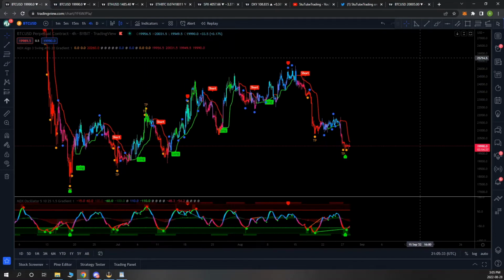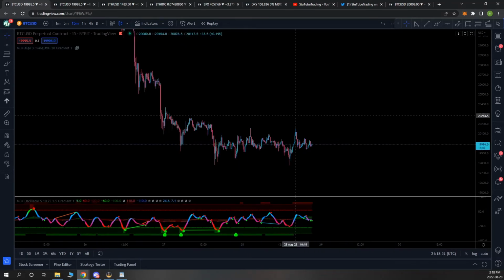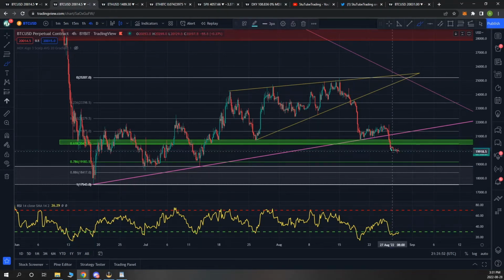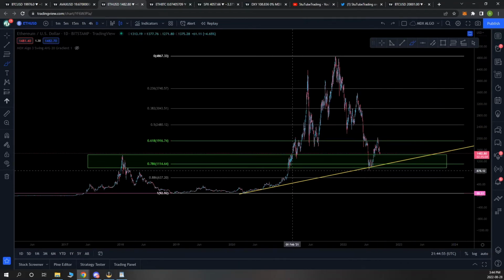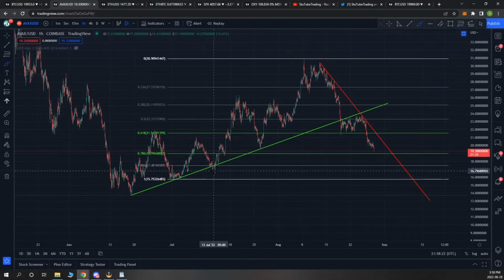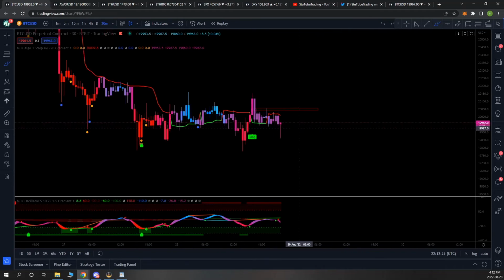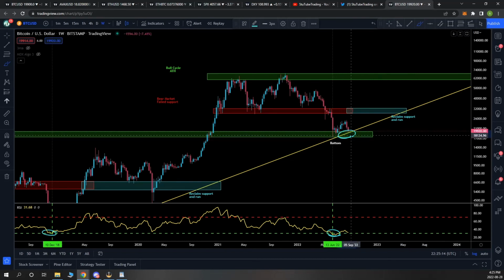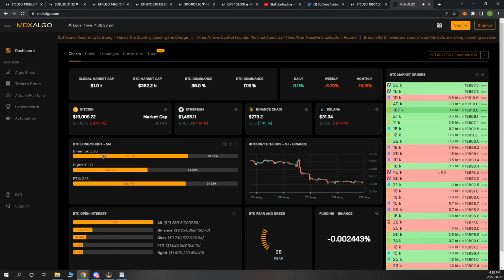MDX ALGO Indicators🚀(Live) (Discussing indicators and charts)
This video is a little different than normal as it's a recording of a live stream I did earlier, very cool indicator! We took a little look and then just hung out and talked crypto!

Thank you so much for checking it out!

None of this is financial advice.  These are only my own ideas and theories when it comes to technical analysis.  ALWAYS do your own research as trading these markets is very high risk, I am only providing my speculative observations on the market.